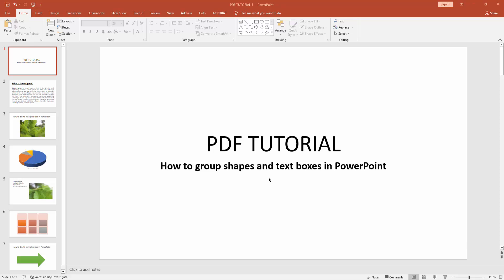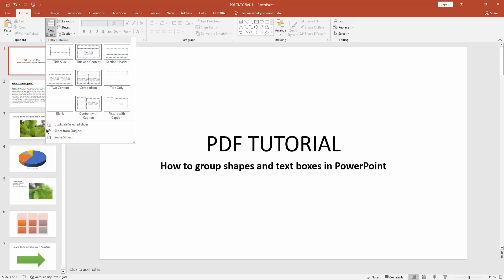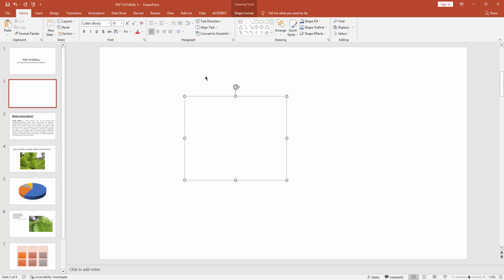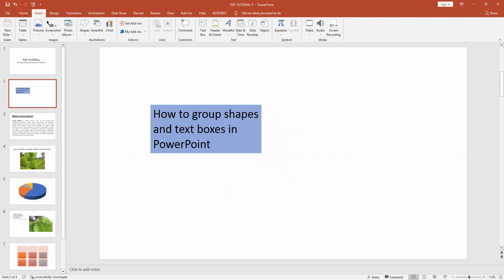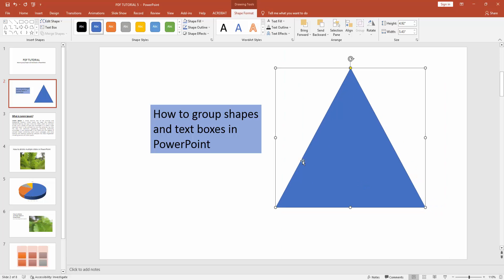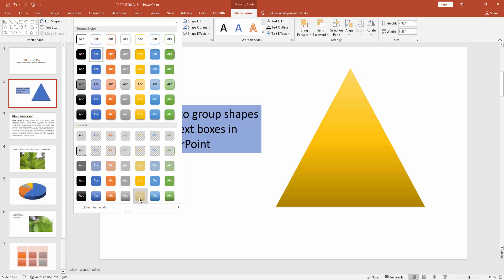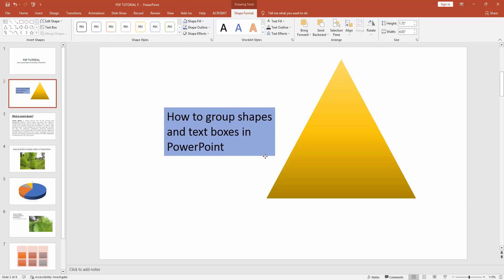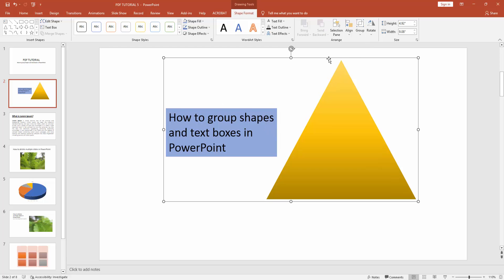How to group shapes and text boxes in PowerPoint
Assalamu Walaikum,
In this video I will show you,How to group shapes and text boxes in PowerPoint.  Let's get started.